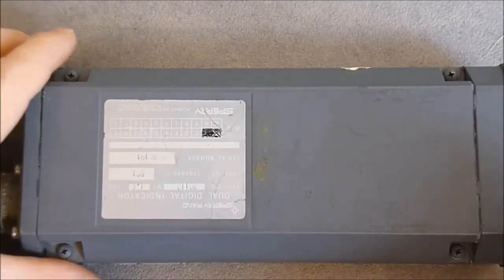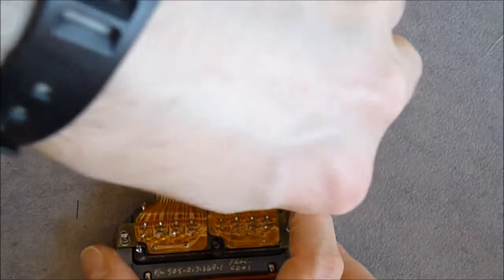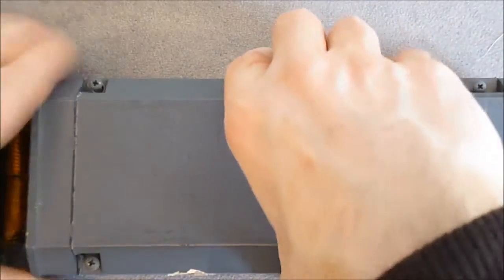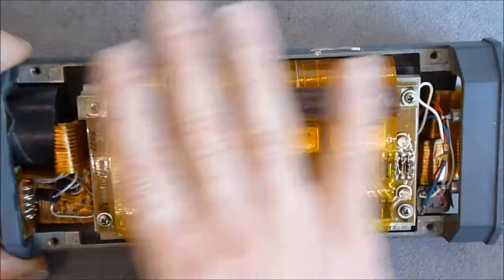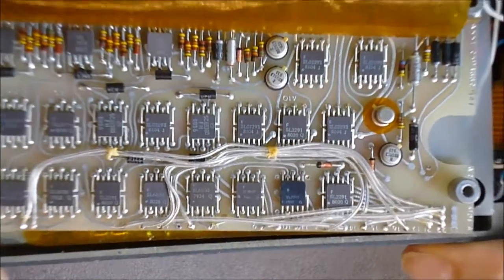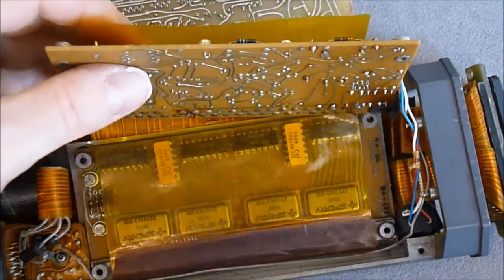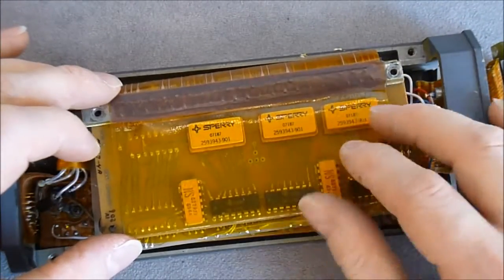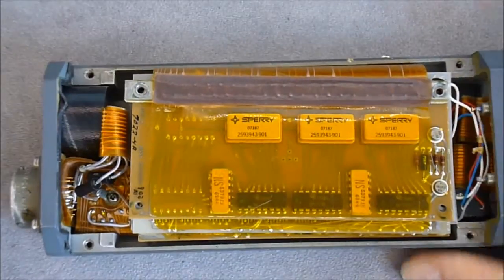Vintage Sperry digital cockpit indicator teardown